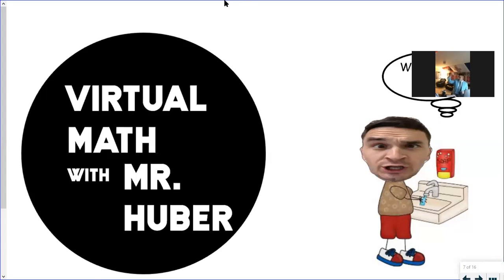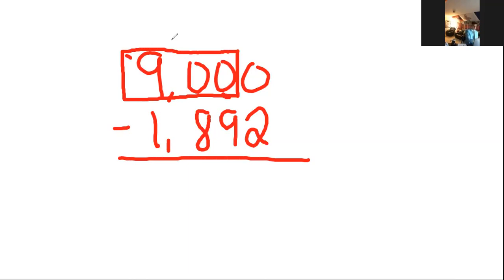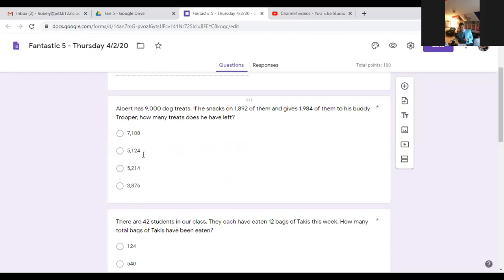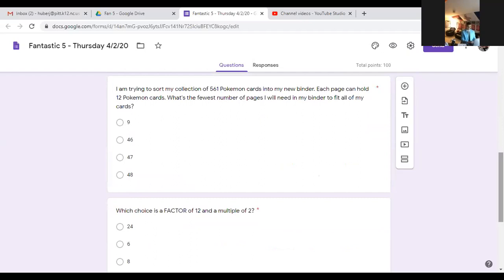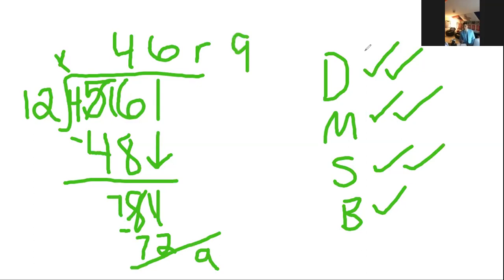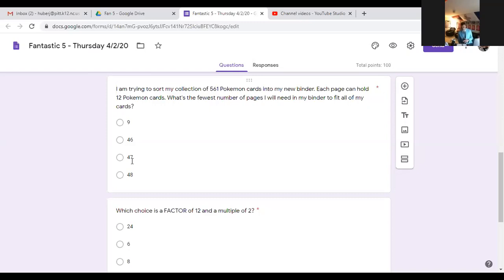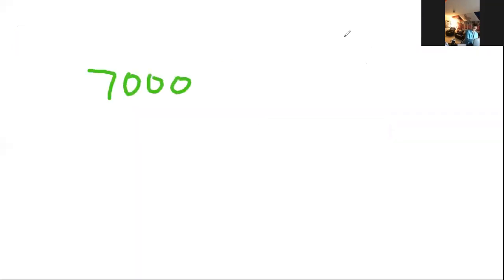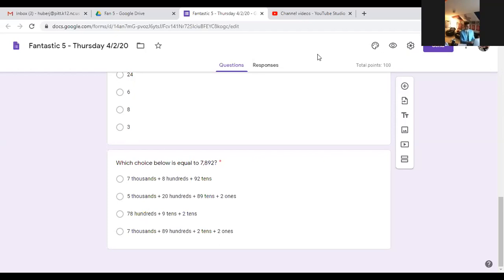Fantastic 5 Review for Thursday 4/2/20